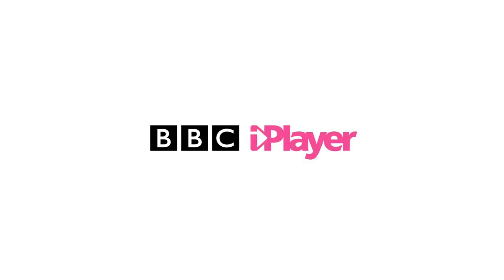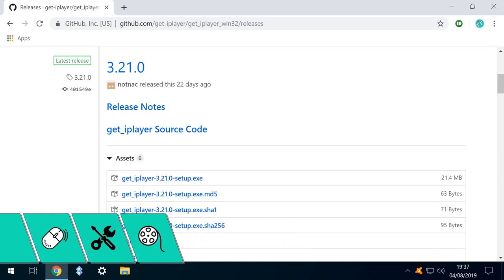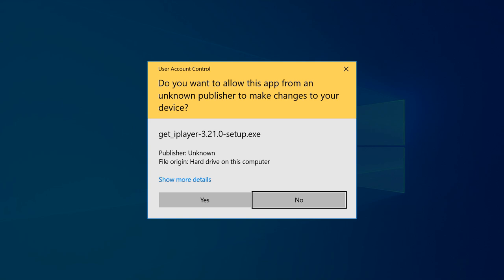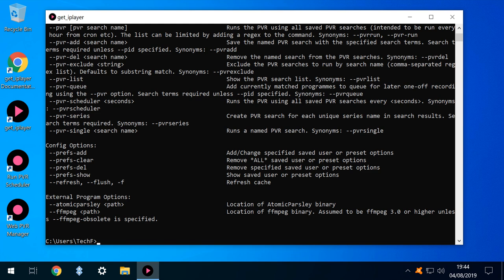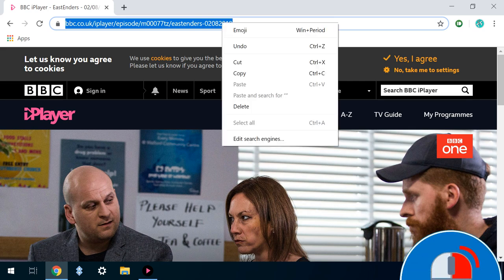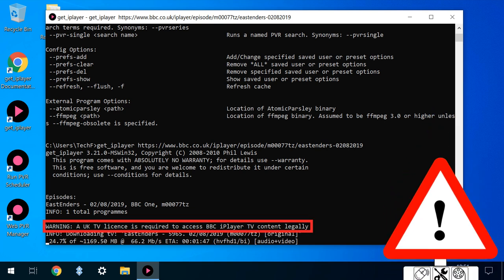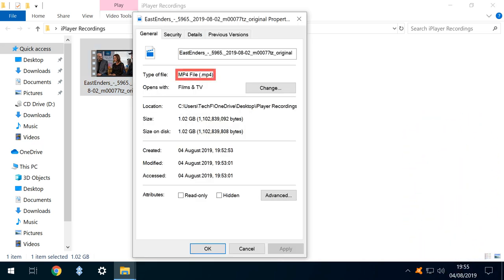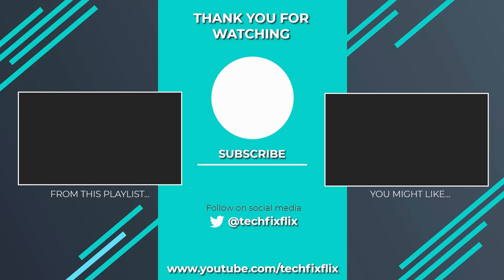Download From iPlayer - Using get_iplayer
In this tutorial we will download content from B.B.C. iPlayer using the get_iplayer app, creating an .mp4 file which does not expire after thirty days (as is the case with normal iPlayer content), which can be cut, copied and pasted as any other normal file, allowing for storage and playback on a wide variety of devices.

Topics covered:
00:00 Introduction
00:14 iPlayer restrictions
00:37 Downloading and installing get_iplayer
02:06 First run
02:20 Entering a command to download content
02:26 Obtaining content URL
03:22 Running the command to download the file
04:06 Location of the saved file
04:15 Working with a saved .mp4 file
04:45 Further command summary